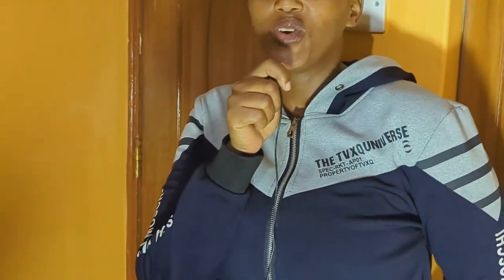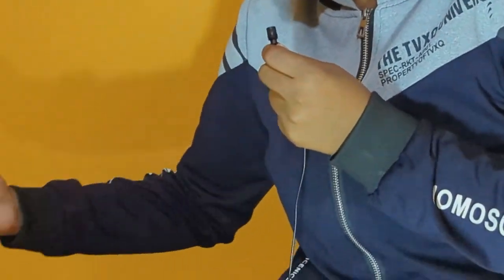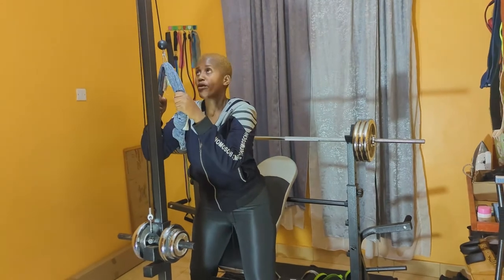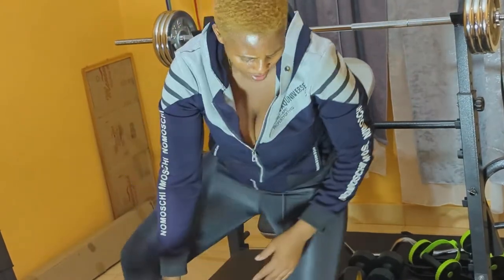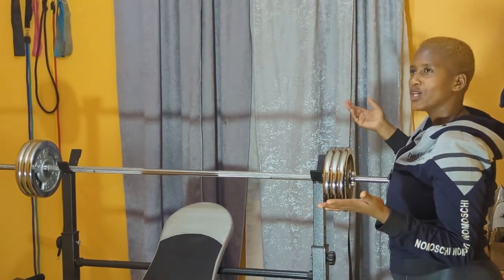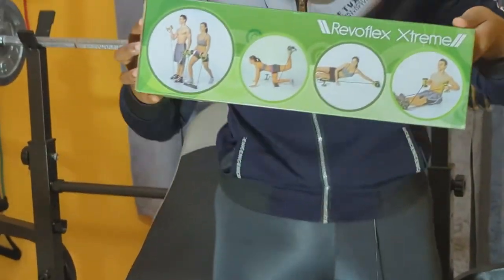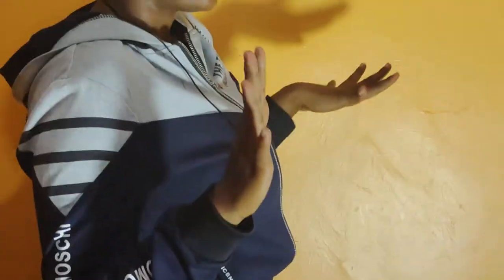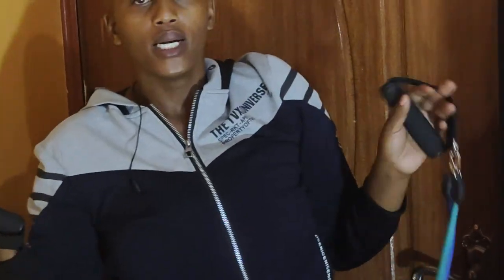How to create a home gym on a budget.// Home Workout Motivation.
This is my home gym on a budget that I have within my apartment. It contains simple training equipment such as a barbell, chrome weights plates, adjustable dumbbells, simple pulley system, Revoflex rolller, a bench and resistance bands. They are key to my  home workout motivation.
I hope this will motivate you guys to work out from home specifically for those of you that have busy schedules like mine.